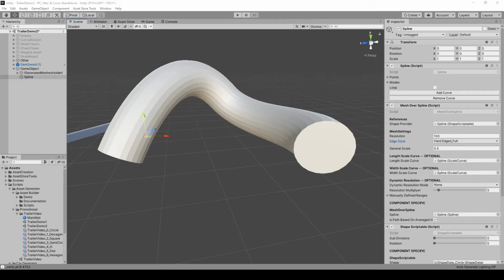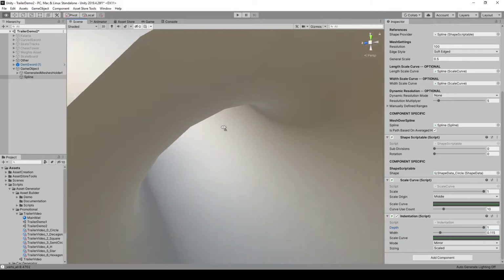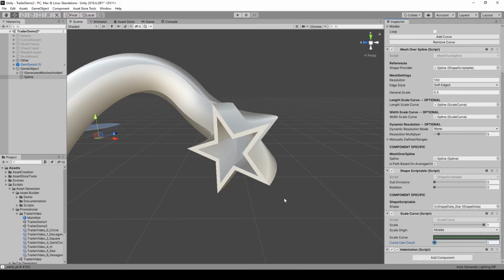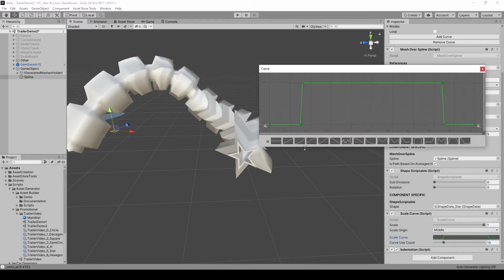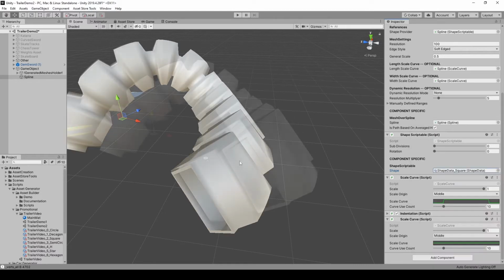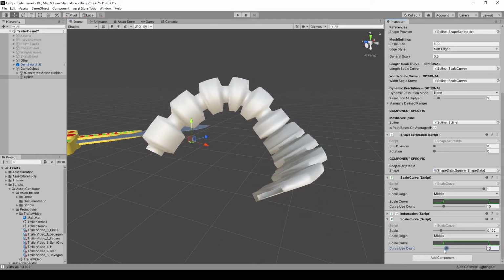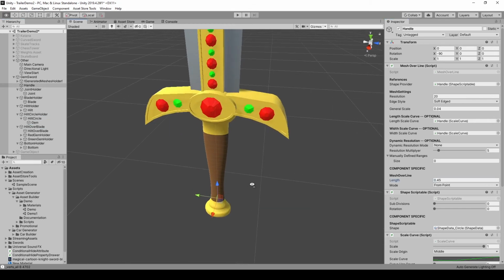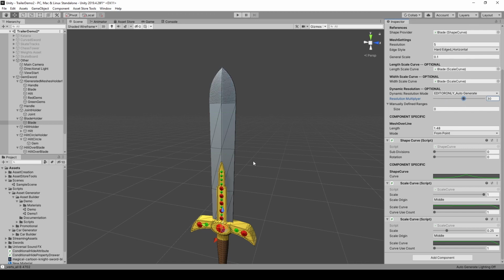Model Maker - Demo Part 2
In this part we dive deeper into some of the available components and features.

"Model Maker" is a package useable in the Unity engine. It allows you to directly make models inside Unity with the tools you are most comfortable with. Either save the model into your project or generate it at runtime and make use of its procedural applications.

Chapters:
0:00 Edgy style (normals)
0:10 Indentation
1:50 Scale Curves
3:40 Relative Offset
4:06 Create at runtime / Procedural
4:42 Combining the possibilities
5:30 Outro